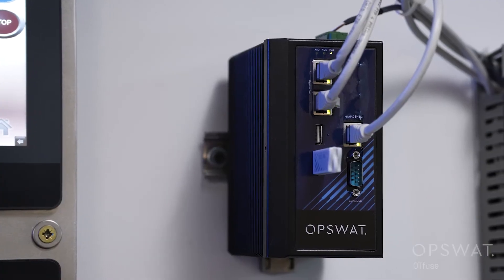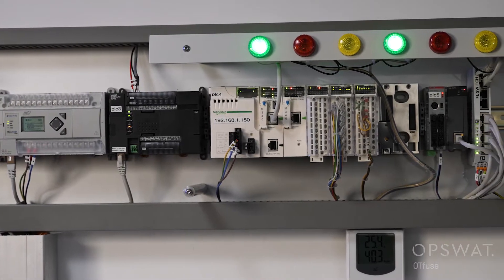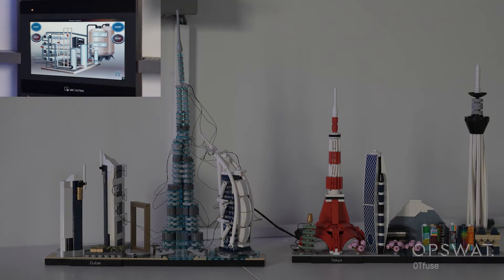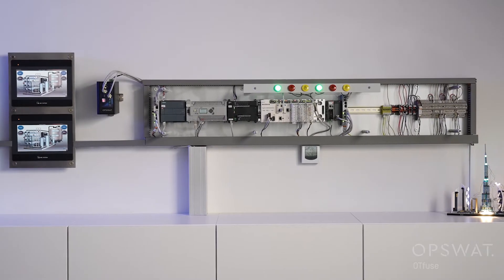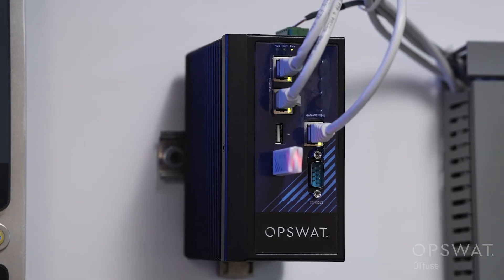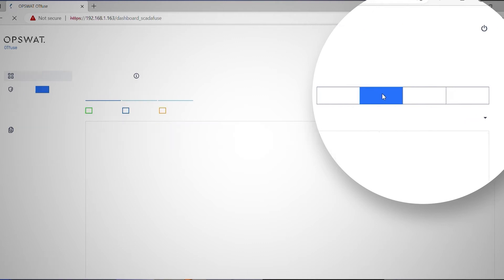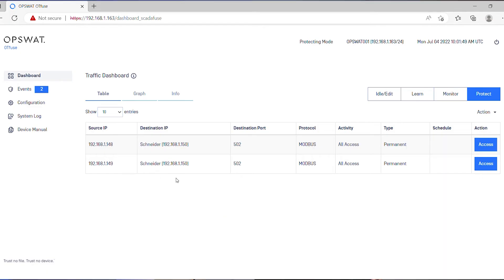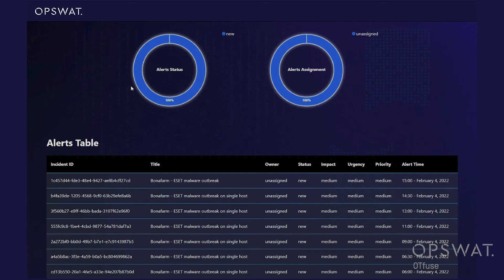OT Security: Protecting Industrial Networks with OPSWAT OT Solution & IPS™ Against Cyberattacks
In this video, we demonstrate the powerful capabilities of the MetaDefender Industrial Firewall & IPS™, an industrial security appliance designed specifically for OT and ICS assets. Formerly known as OPSWAT OTfuse, MetaDefender Industrial Firewall & IPS™ serves as an intelligent intrusion prevention system (IPS) that sits in front of mission-critical devices such as PLCs, VFDs, DCS, and other network-connected devices.

Operating as a transparent OSI Layer-2 bridge, MetaDefender automatically learns and enforces the normal operations of your plant environment, effectively eliminating threats in real time.

Watch as we simulate a cyberattack and show how MetaDefender Industrial Firewall & IPS™ protects industrial networks, ensuring the reliability and security of your operations.